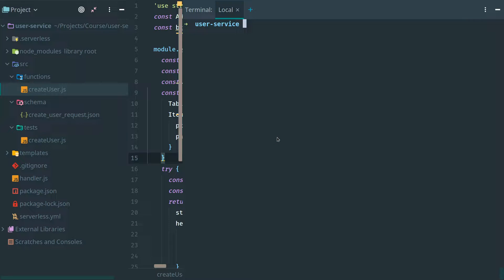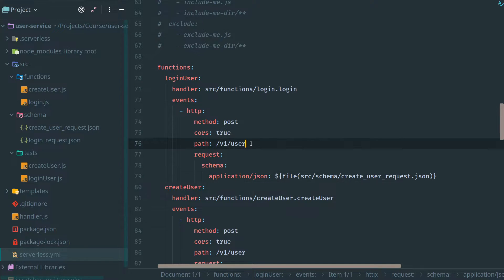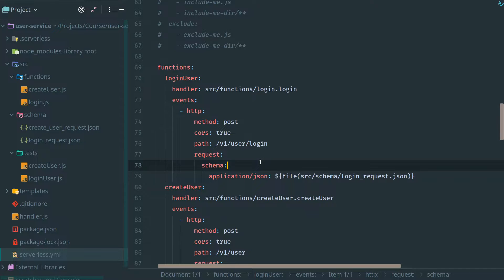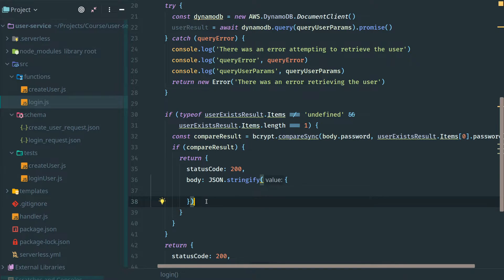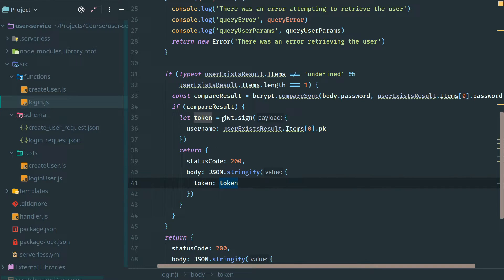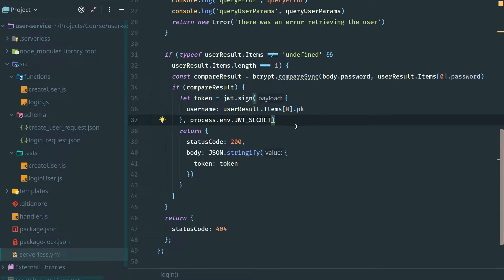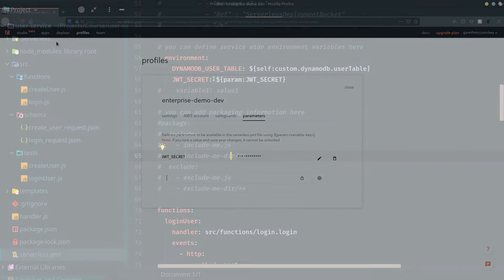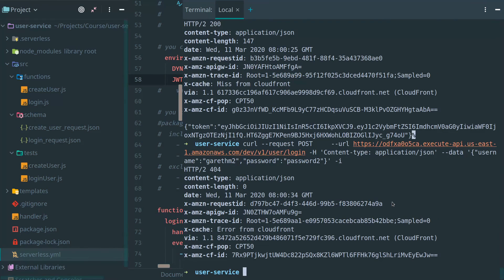#18 Authenticating our user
In this video we take build a login endpoint we can use to compare a submitted username and password to that one in our database and return a JWT for future verification of the user against API calls